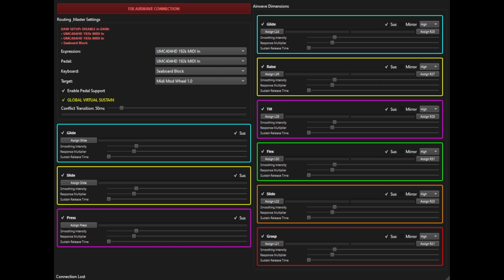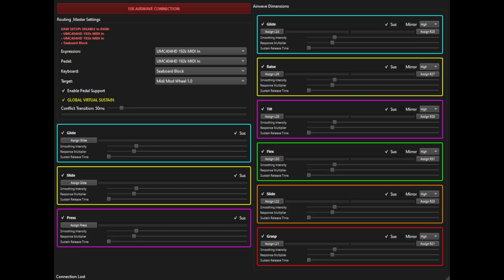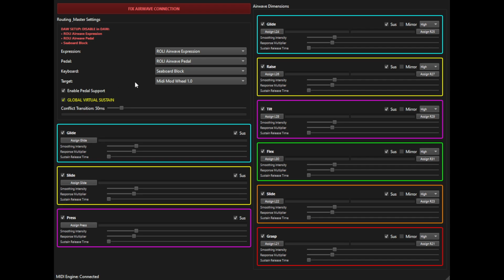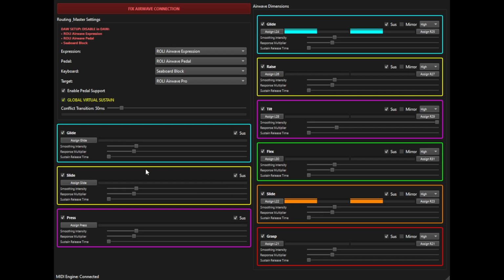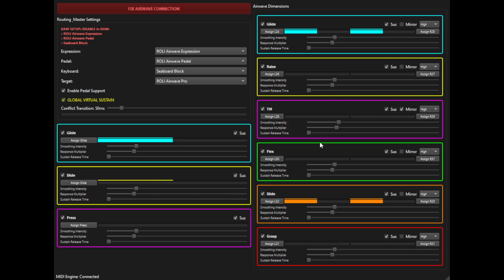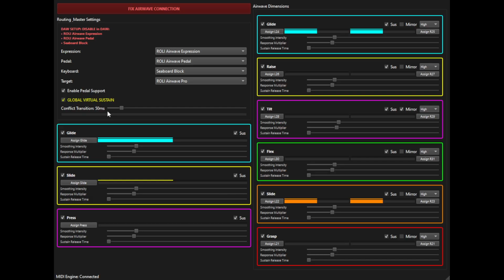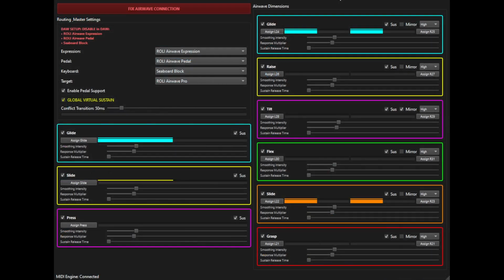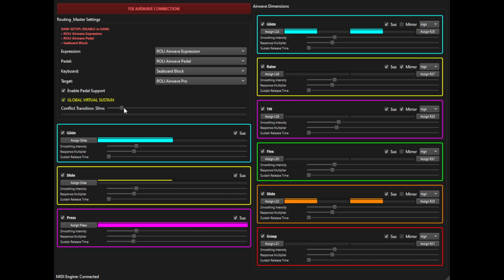Airwave Expression Pro - For ROLI Airwave and ROLI Seaboard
I made a program that resolves many issues with the airwave and adds some features for the airwave and airwave keys.

Keep in mind this program is made by me and is not not signed  (just did it for free to help people), so it may or may not get rejected by windows as a virus.

Hope it helps someone out there!
Comments, likes and subs are all greatly appreciated.